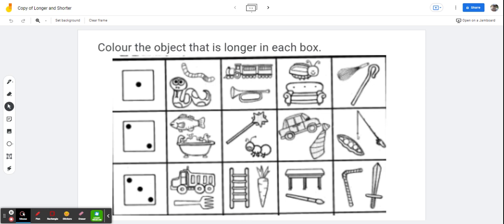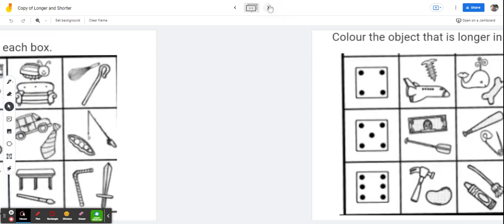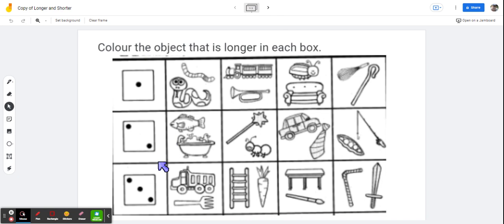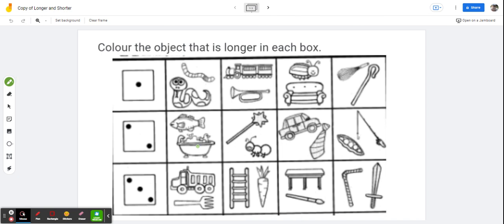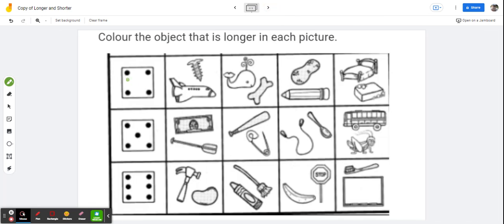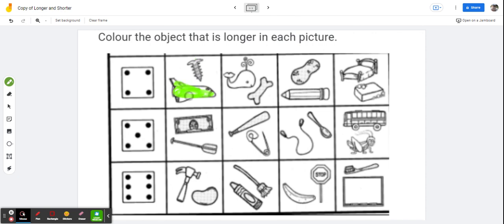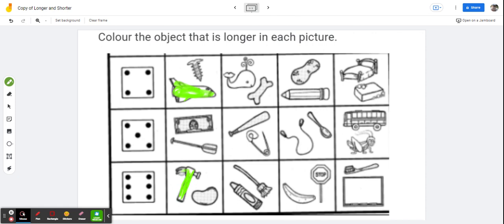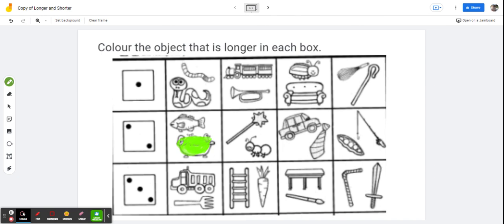Copy of Longer and Shorter - Google Jamboard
Play this game with your family and have fun practicing the concepts longer and shorter.